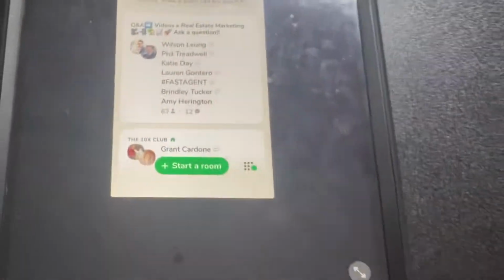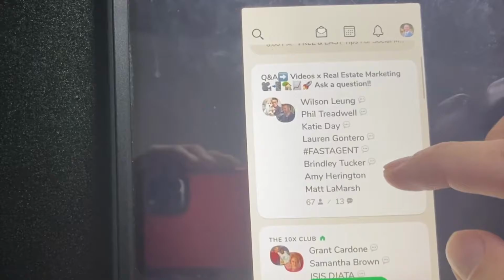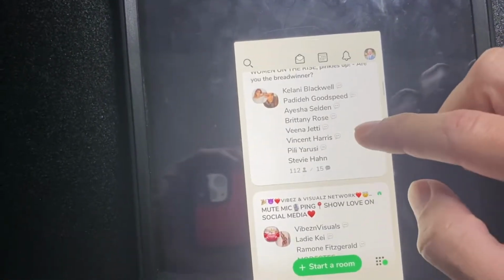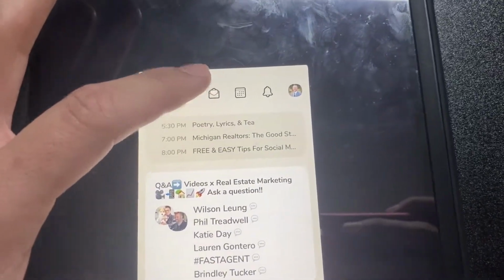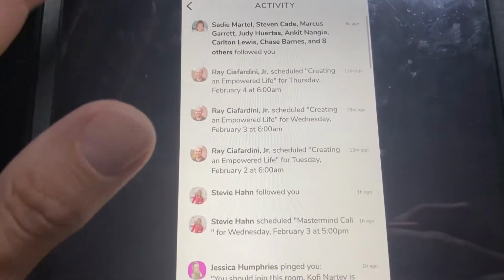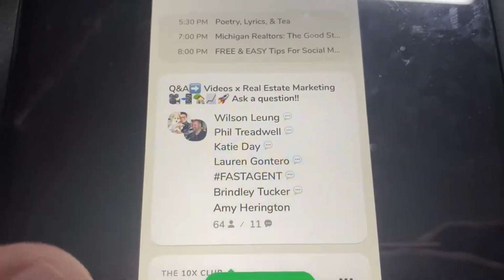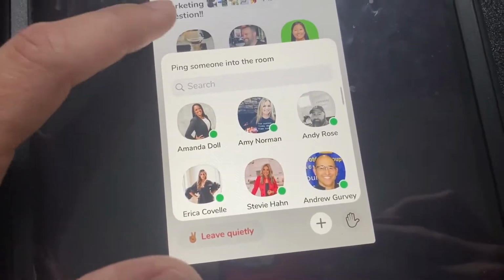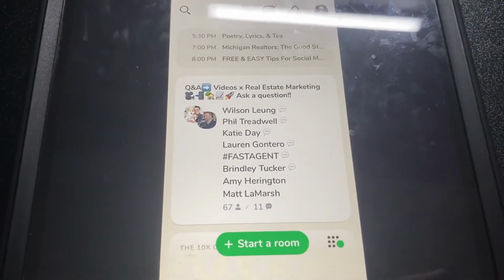Have you joined Clubhouse yet? If not WATCH THIS!!! Tips and Tricks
Matt LaMarsh
REALTOR
Engel and Völkers Atlanta

Side note-100% of my business come from referrals. I love helping people reach their real estate goals and it would mean the world to me if you would send my info to those family, friends and colleagues I can help...or better yet send me their info!